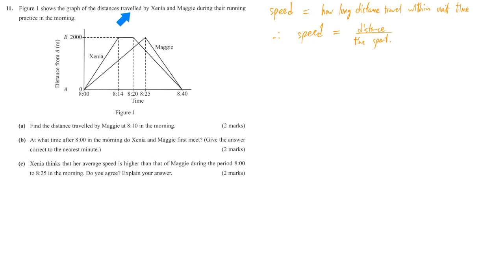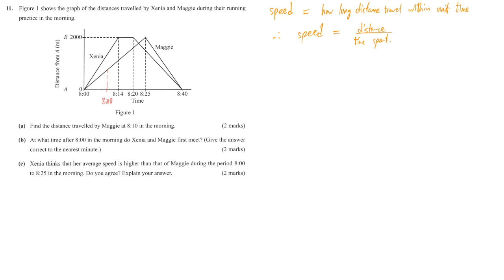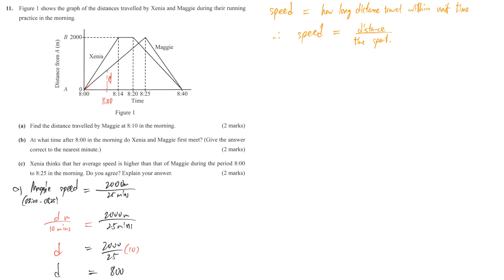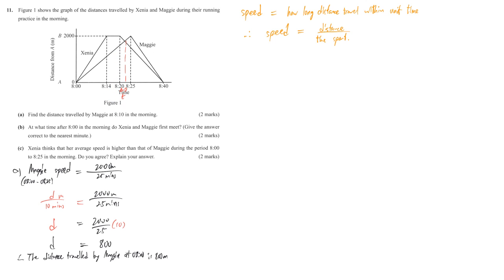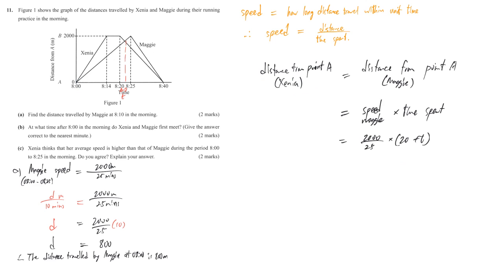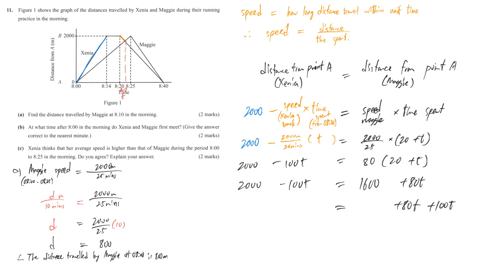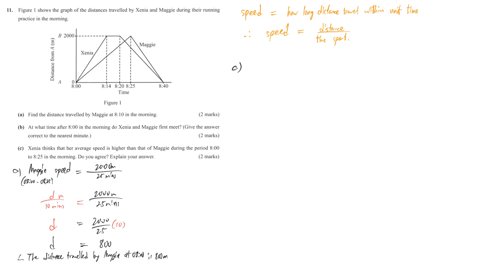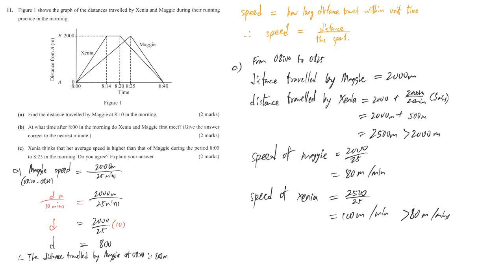DSE maths Llody Mock 1 paper1 #11 rate and ratio distance time graph